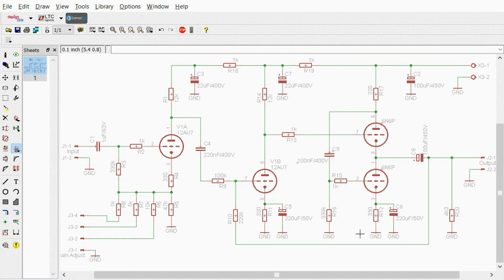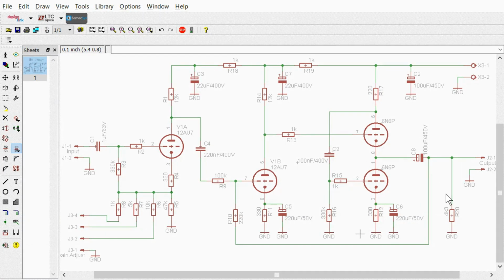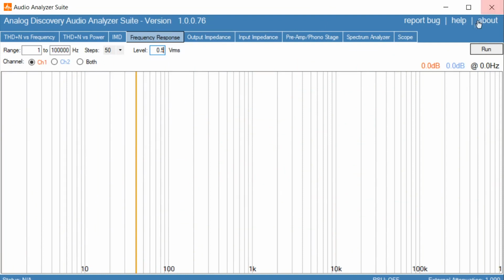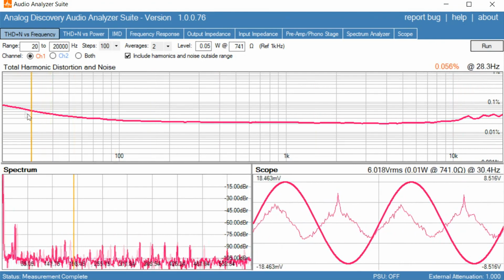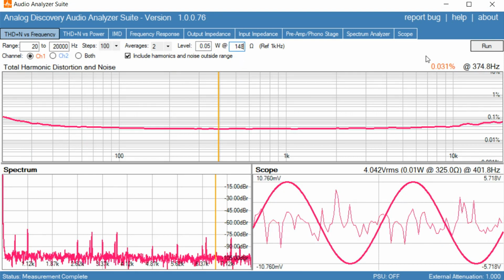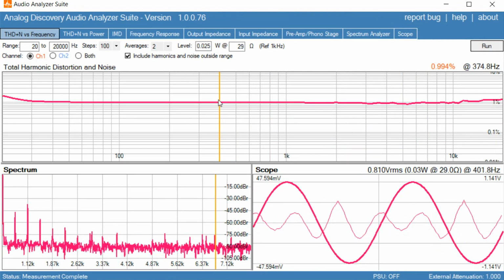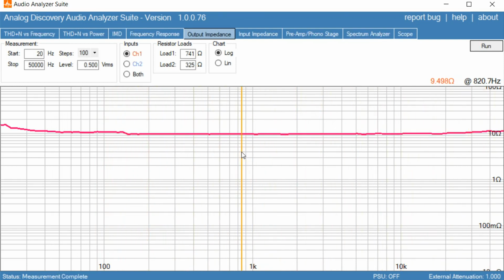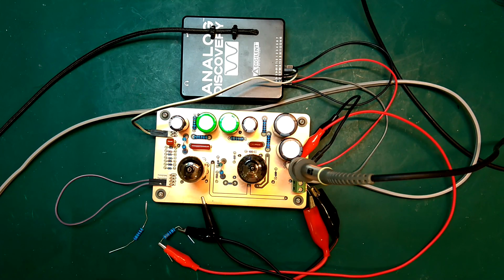Designing and Building a Tube Headphone Amplifier - Part 1 - Prototype Design and Measurements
I've been looking into building a tube based headphone amplifier, this is part 1 of my efforts so far. This OTL Class-A design is using a 12AU7 as pre tube and a 6N6P for the output.

Note: there is a minor bug in the schematic in the video, the 2 resistors R17 and R12 should both be 220 ohm and R14 should be 15k ohm.

00:00 Initial Prototype
00:12 Schematic
01:48 A better prototype on circuit board
02:19 Assembly
04:28 First power up with reduced voltage
06:09 Full high voltage and ready for measurements
06:40 Frequency Response measurement
07:36 THD+N at 50mW into a 750 Ohm load
09:07 THD+N at 50mW into a 330 Ohm load
09:59 THD+N at 50mW into a 150 Ohm load
10:42 THD+N at 50mW into a 60 Ohm load
11:16 THD+N at 25mW into a 60 Ohm load
11:51 THD+N at 25mW into a 30 Ohm load
12:39 Output impedance measurement
14:05 Conclusion
14:48 Measurement of power up output spike
15:26 Thanks for watching